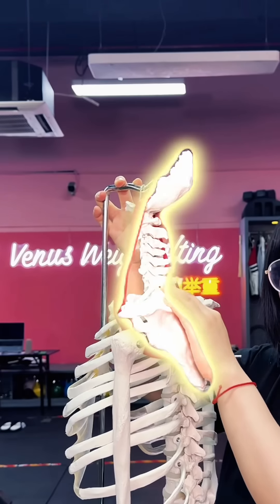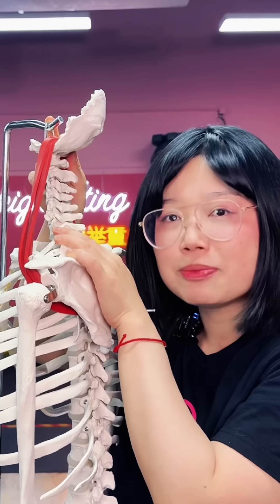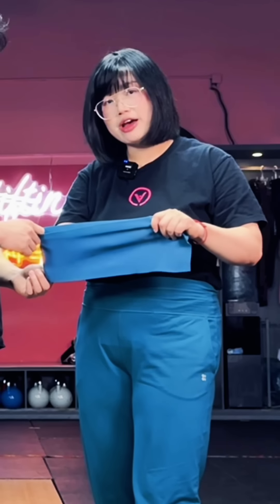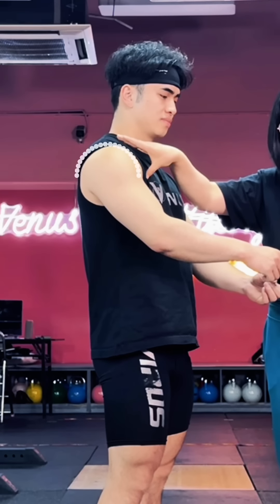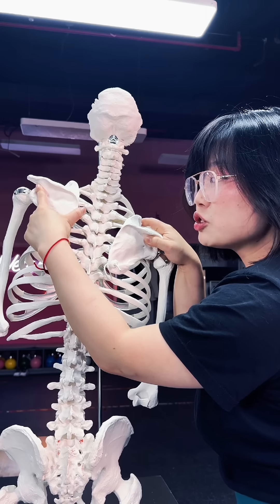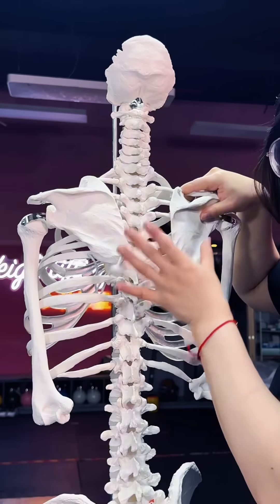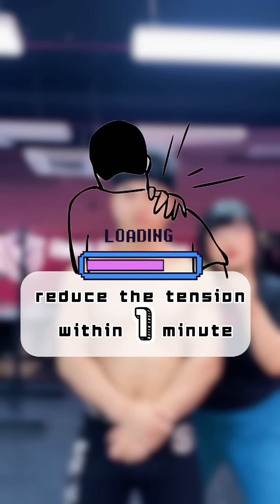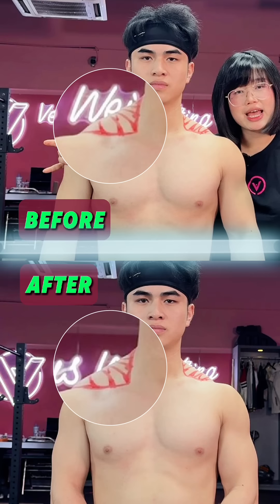Shoulder Pain？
Connect with Venus Weightlifting Club